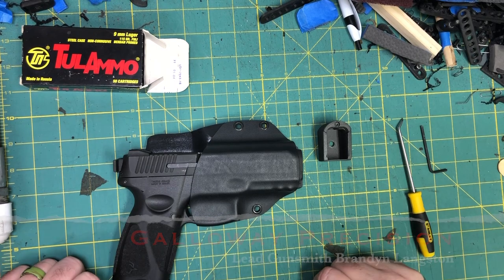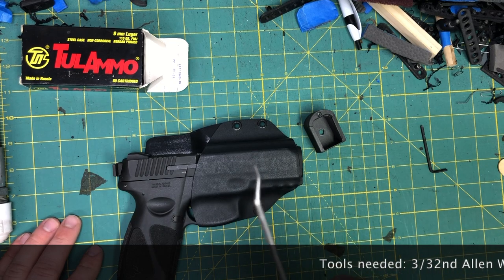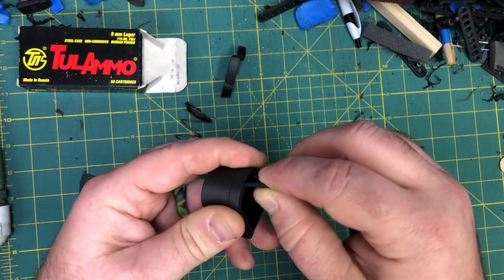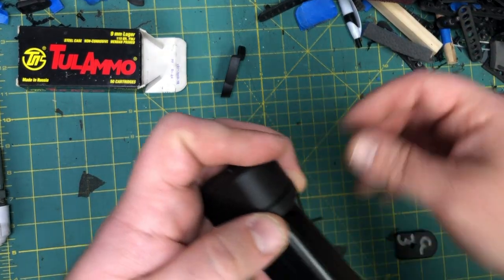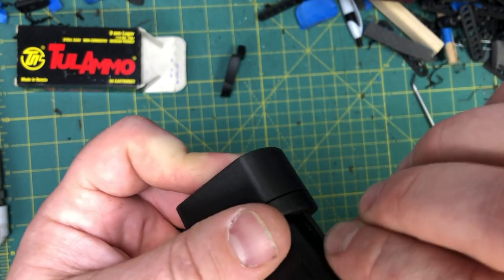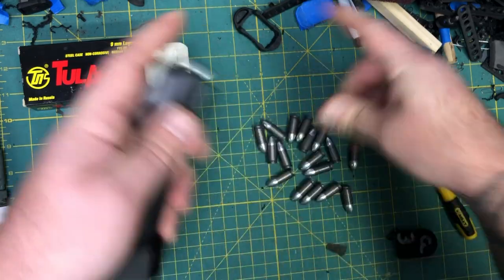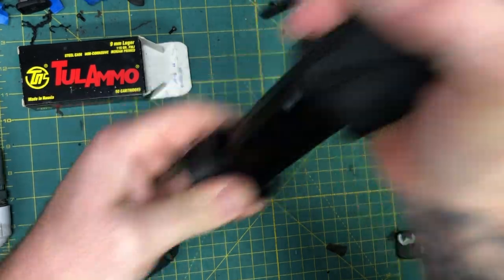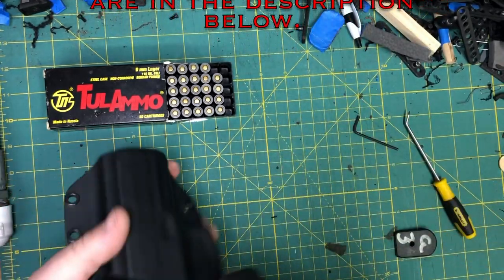Taurus G3 +3 Magazine Extension Installation from Galloway Precision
In this video we go over the installation of the Galloway Precision +3 Mag Extension for the Taurus G3 Pistol.